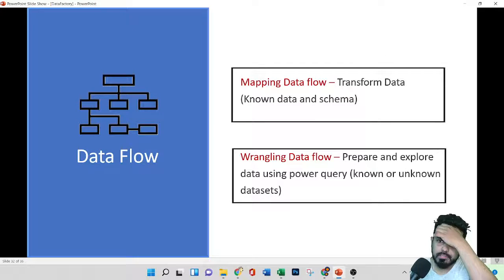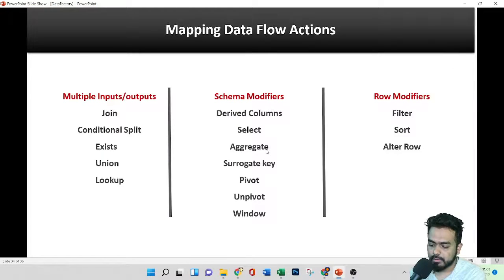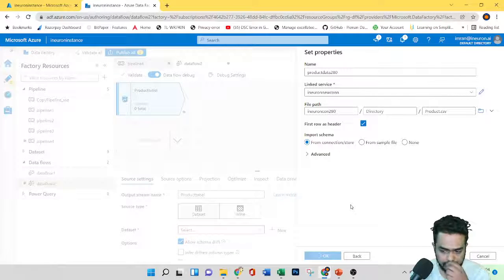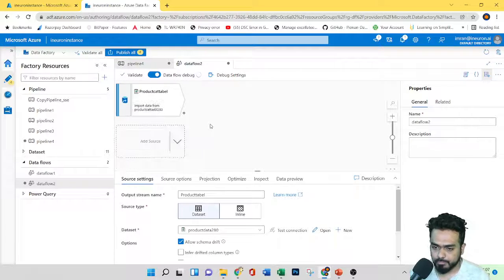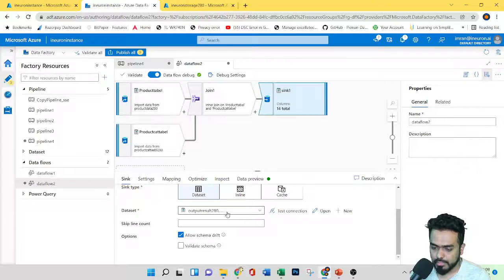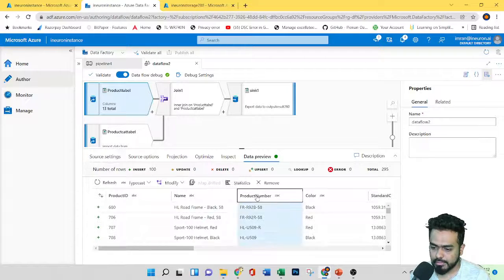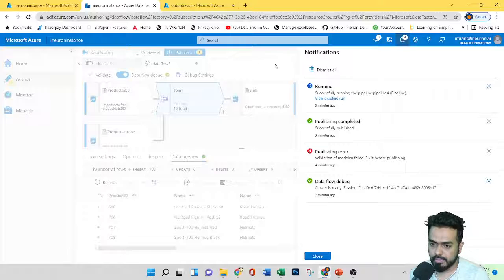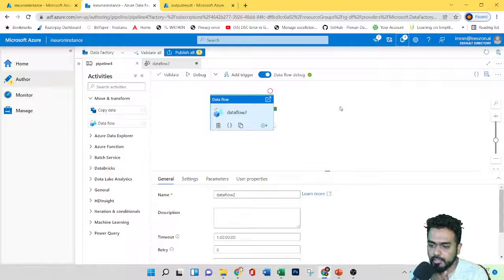mapping data flow